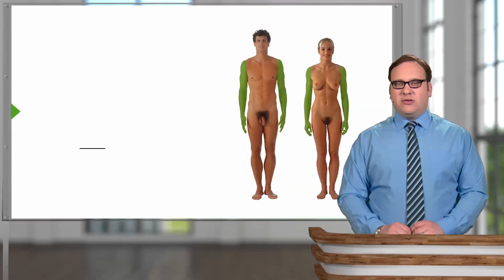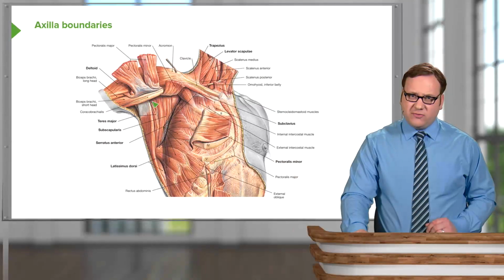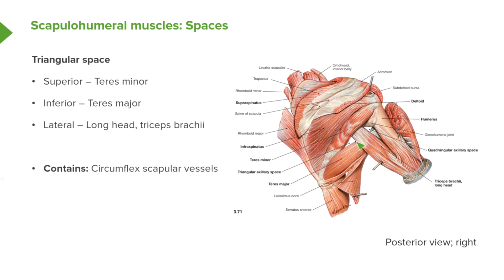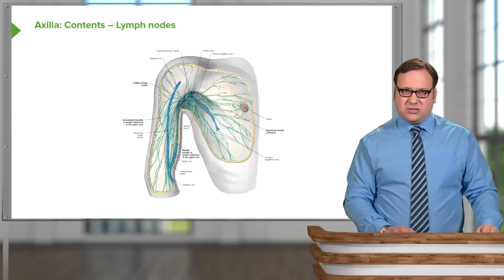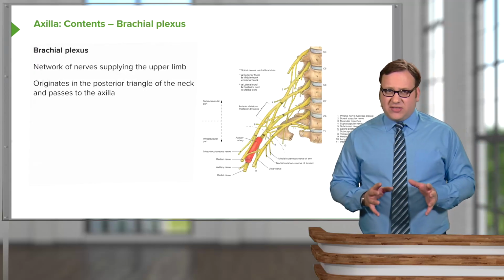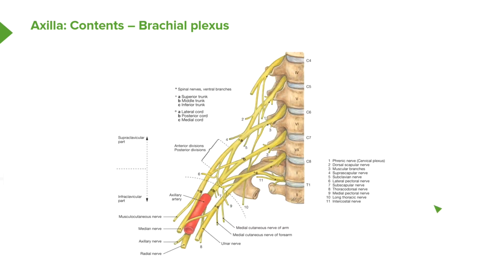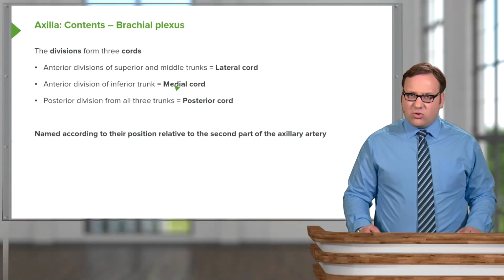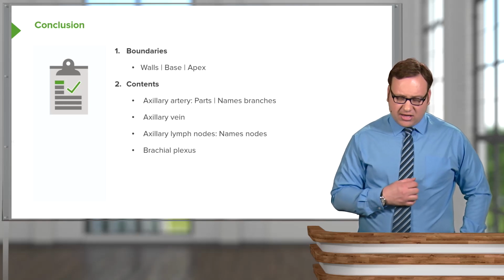04. Axilla and Brachial Plexus